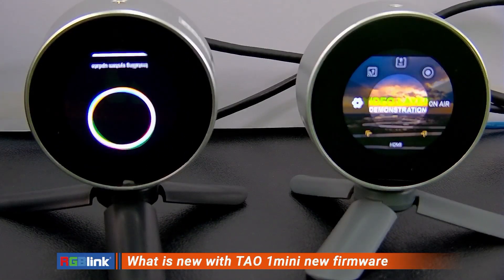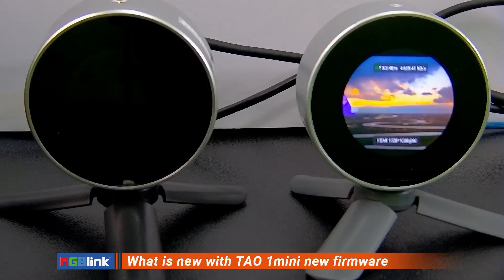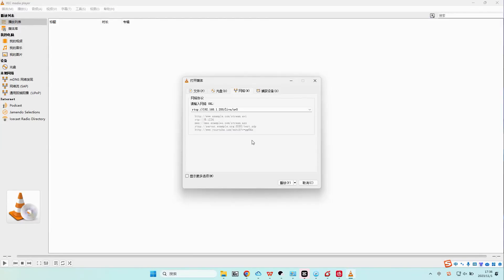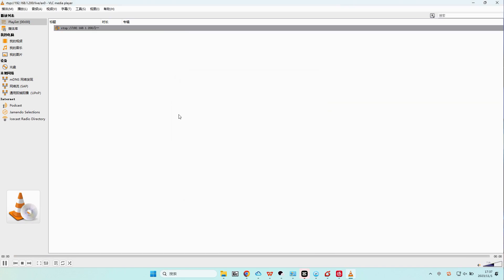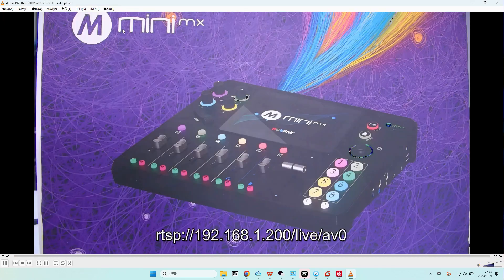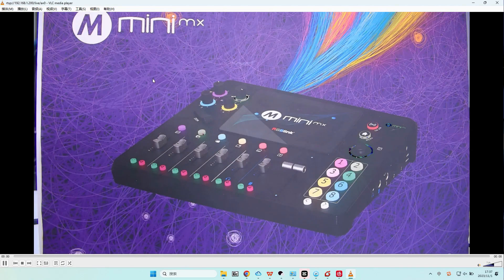What is new with TAO 1mini - New Features #021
New to the RGBlink TAO 1mini streaming node
- Online updates - Updating is now more convenient and easier with updates available to be installed directly to TAO 1mini from the RGBlink update servers
- Audio mix - Create and output mix from both HDMI & UVC inputs
- RTSP Decode - in addition to NDI decode, TAO 1mini now offers RTSP decode/playout. Sources, such as PTZ cameras using simply IP connections can be displayed easily anywhere a TAO 1mini is connected to a display.